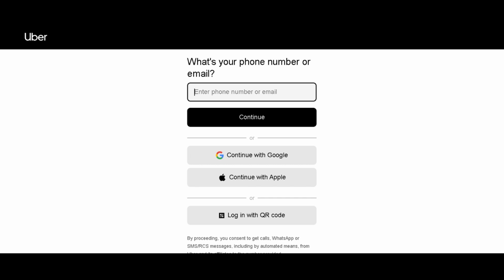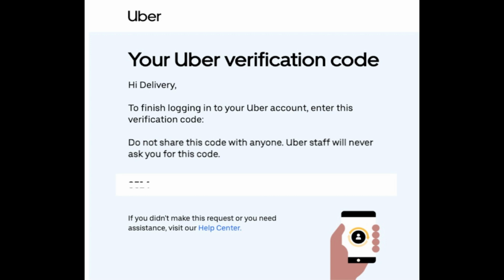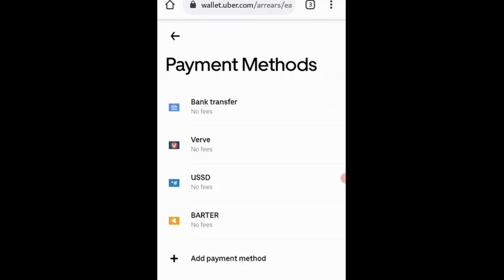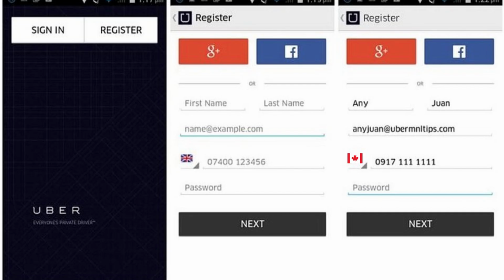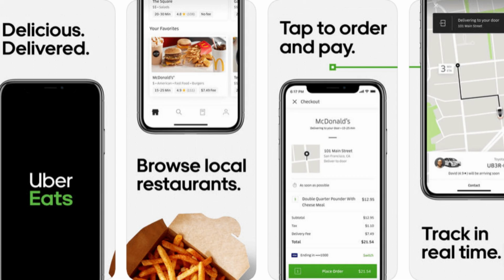HOW TO OPEN UBER EATS ACCOUNT IN CANADA 2025! (FULL GUIDE)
Unlock your potential as a delivery driver with this comprehensive guide on how to open an Uber Eats account in Canada for 2025! Whether you're looking to earn extra income or start a new career, this step-by-step tutorial covers everything you need to know to get started, from registration to first delivery. Don’t miss out on the opportunity to join one of the fastest-growing delivery services in the world!